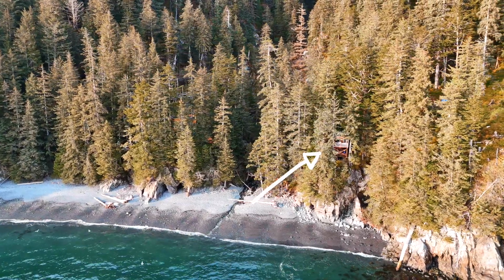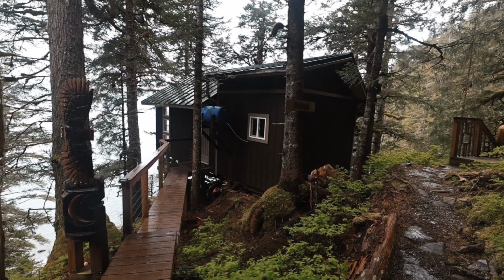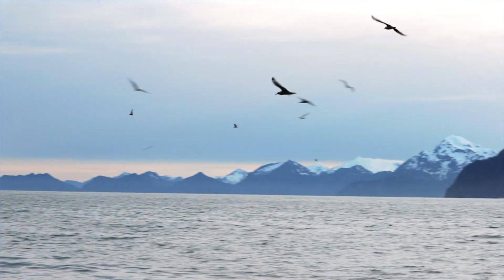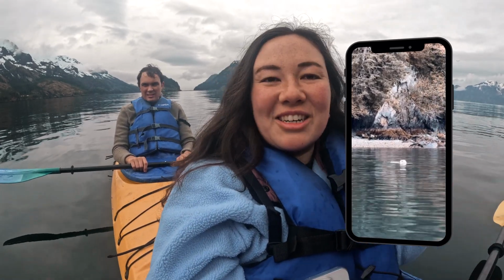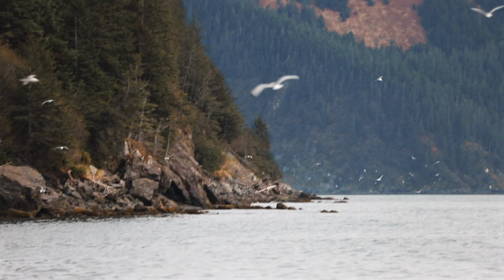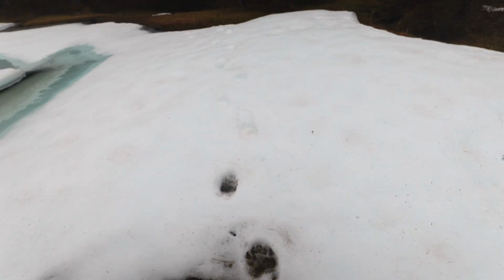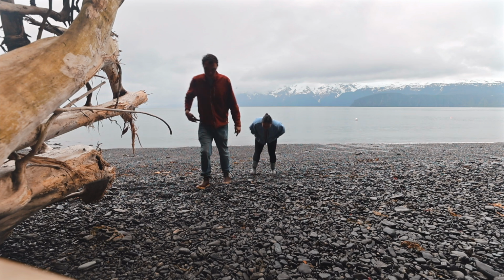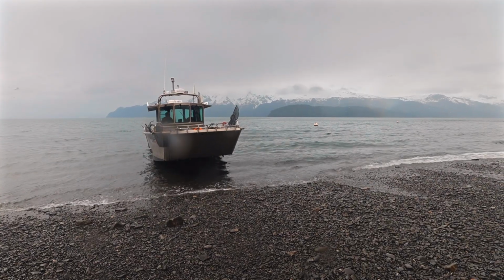3 Days at an Off Grid Treehouse in Alaska (Granite Point in Seward)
Spend the 3 day weekend with us at The Ledge, a treehouse like cabin at Granite Point. After a short water taxi from Seward, we'll find ourselves at the doorstep of the most amazing kayaking we've ever experienced.

00:00 Introduction
00:30 Granite Point : Day One
01:52 The Ledge Cabin Tour
02:56 Granite Point : Day Two
03:26 Kayaking Resurrection Bay
07:16 Tyler's Hiking Adventure
11:08 Granite Point : Day Three